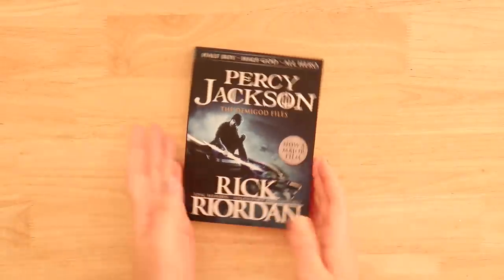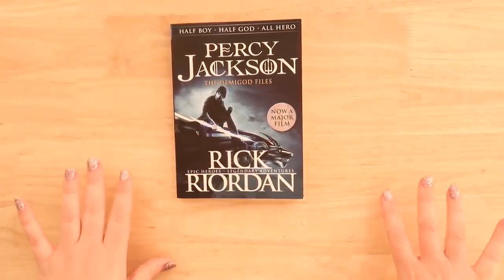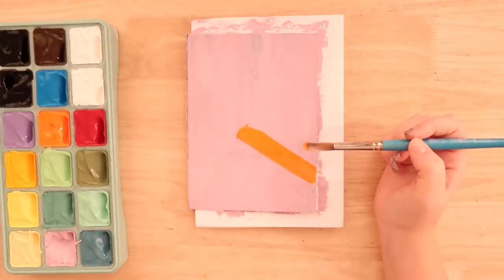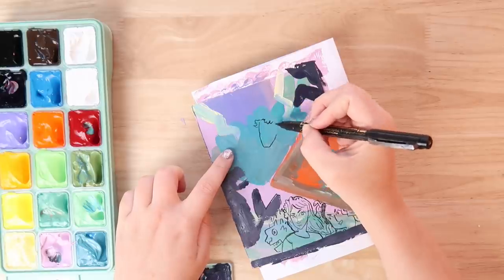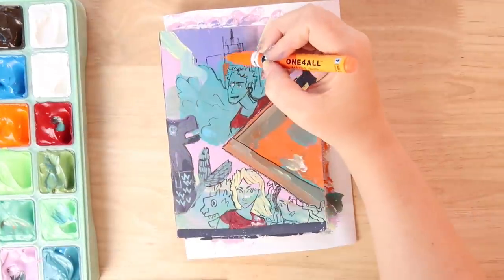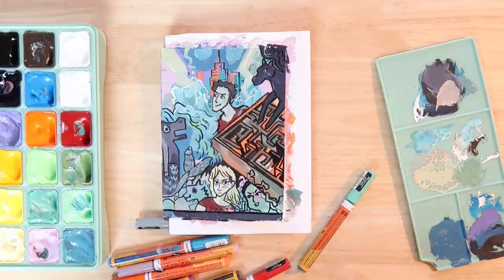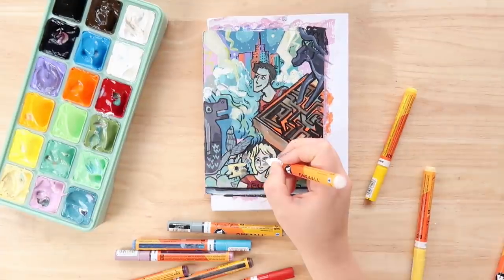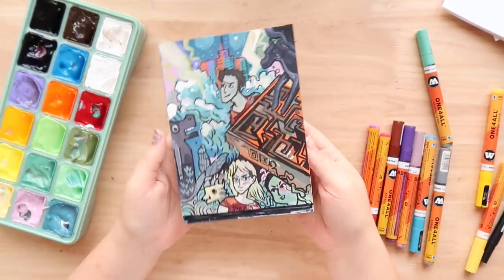Painting on Books 'Percy Jackson' Erasing Movie Covers.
Hey! Thanks for checking out this movie cover book paint over. I really enjoy doing these but have been parted from my books for awhile due to the corona virus...SHOCK/HORROR/ we have been reunited and I knew that I had to do another book paint over. So, what do you think?

My Equipment -

• My Camera